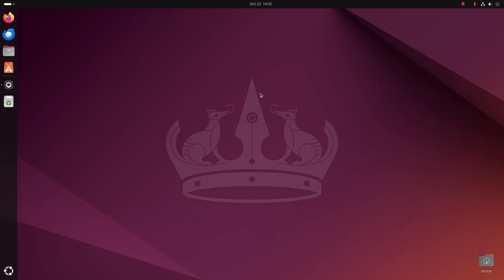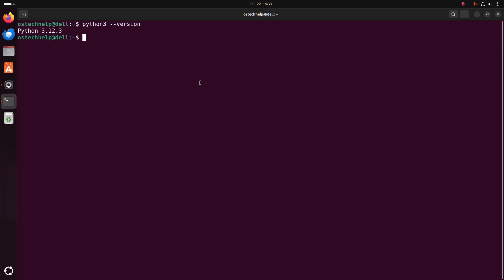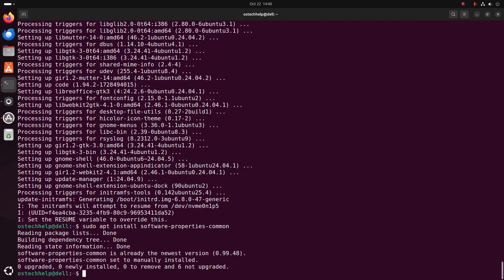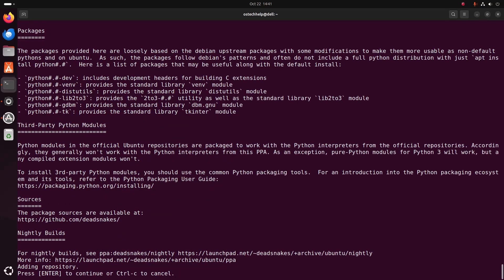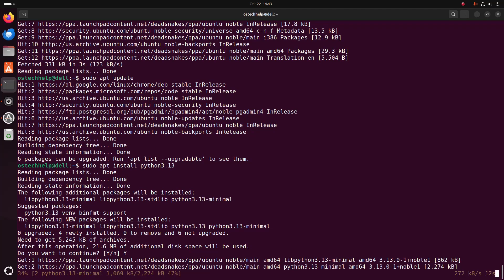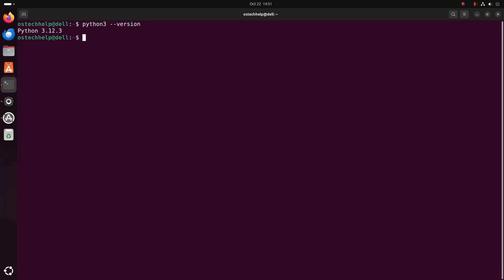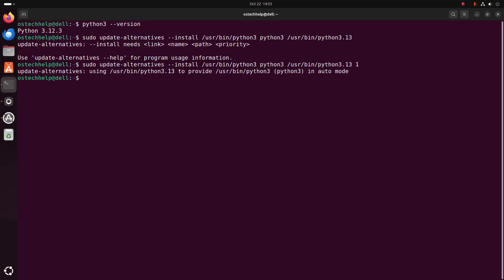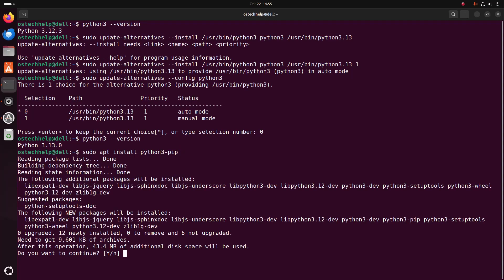How to install Python 3.13.0 on Ubuntu 24.04 LTS | Step-by-Step Guide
Learn how to install Python 3.13.0 on Ubuntu 24.04 LTS with easy-to-follow, step-by-step guide. This tutorial is perfect for both beginners and experienced users, walking you through each stage of the installation process to ensure a smooth setup. By the end of this video, you'll have Python 3.13.0 up and running on your Ubuntu 24.04 LTS system, ready to enhance your programming experience. Watch now to master the installation process and start using Python 3.13.0 on Ubuntu 24.04 LTS without any hassle.